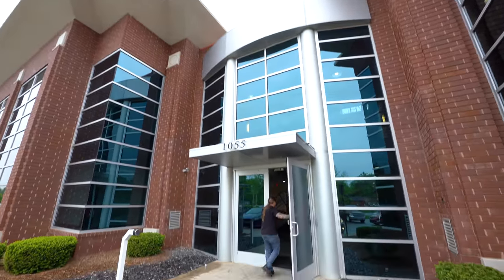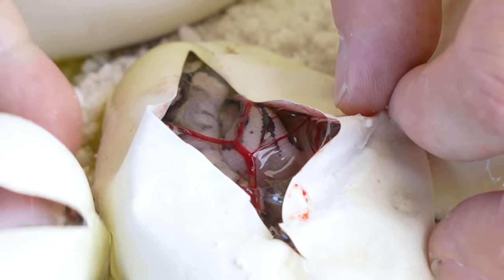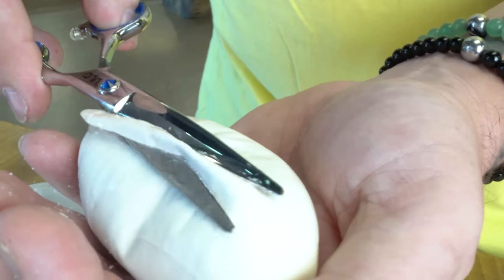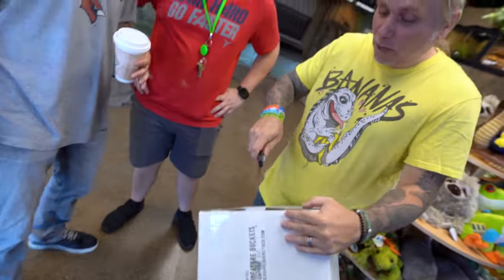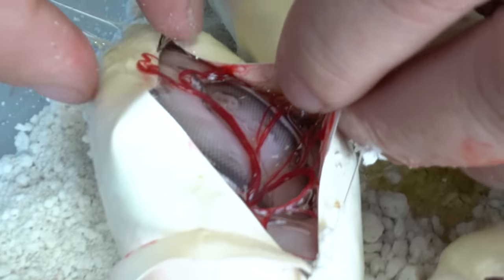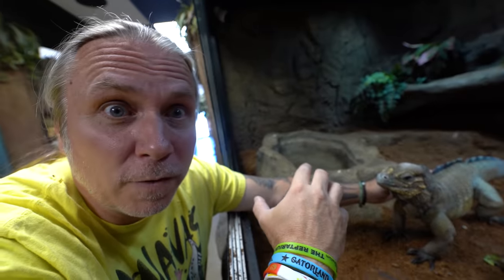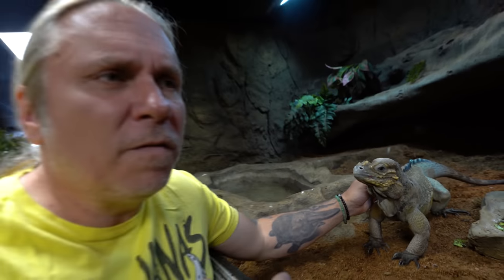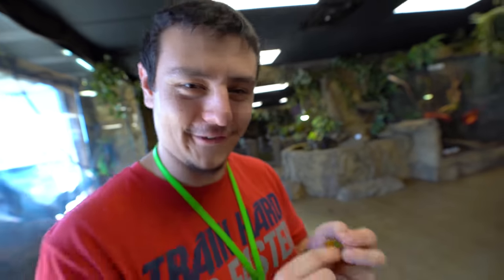Im Going Broke!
I have a tough decision to make with my zoo. Do I wait it out or risk it all for the new expansion? Let me know what you think.

↑↑↑↑↑↑FOLLOW NOAH↑↑↑↑↑↑